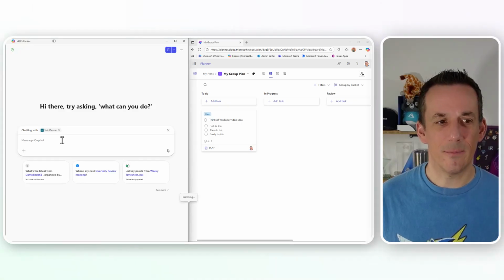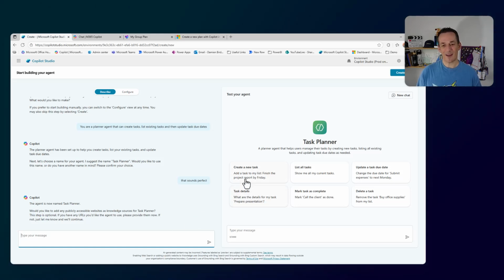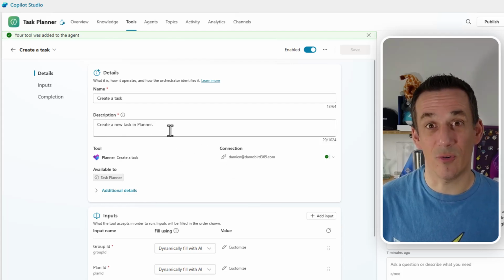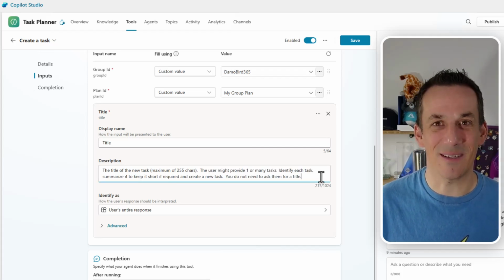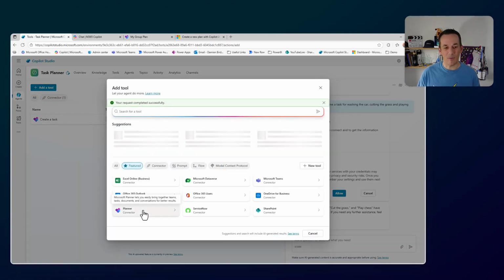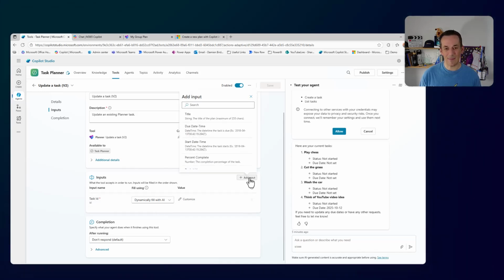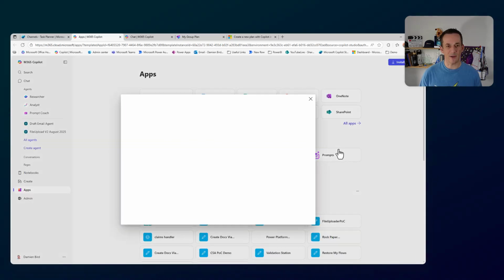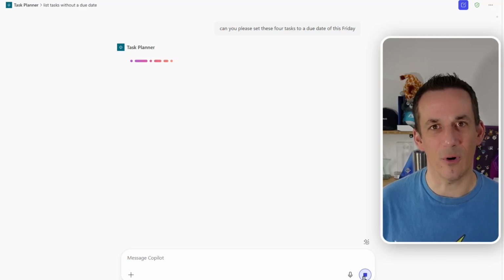How I Made Microsoft 365 Copilot Plan My Tasks!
In this video, I'll show you how to build a custom task planner agent integrated with Microsoft 365 Copilot! This agent can understand your requests, create new tasks, list existing tasks, and even update task due dates directly in Microsoft Planner. I'll walk you through the entire process step-by-step, from setting up the agent in Copilot Studio to deploying it within Microsoft 365. Learn how to leverage the power of AI and the Power Platform to streamline your task management!

Bonus tip, did you know that you can speak 🎙️ to Copilot? Windows Key + H 😉

0:00 - Introduction: Task Planner Agent Demo
1:05 - Creating a New Agent in Copilot Studio
2:45 - Adding and Configuring the Planner Tool
5:29 - Testing the Agent: Creating Tasks
6:32 - Adding the "List Tasks" Capability
7:31 - Adding the "Update Task" Capability (Setting Due Dates)
9:25 - Deploying the Agent to Microsoft 365 Copilot